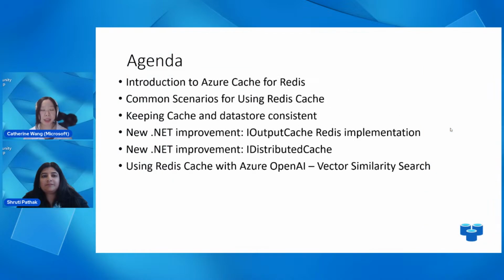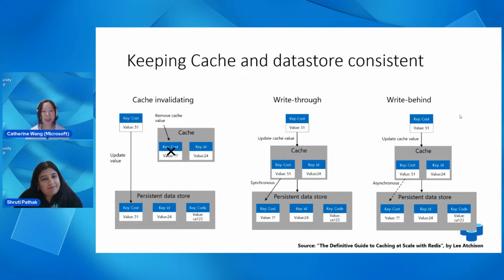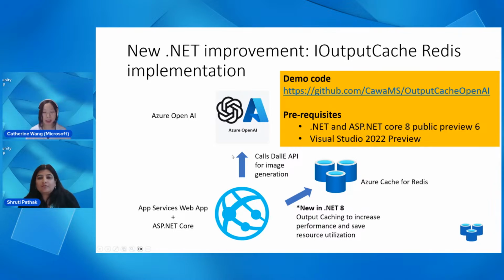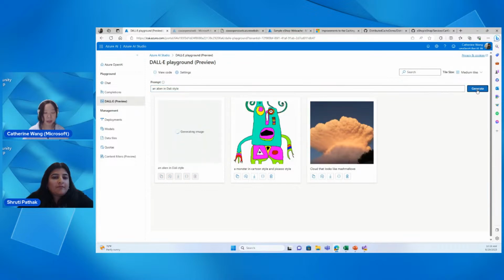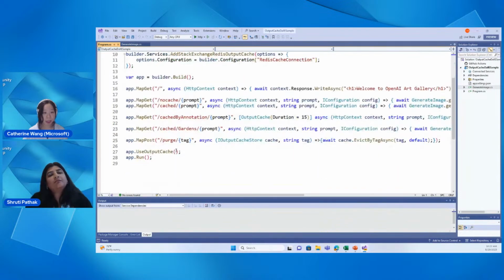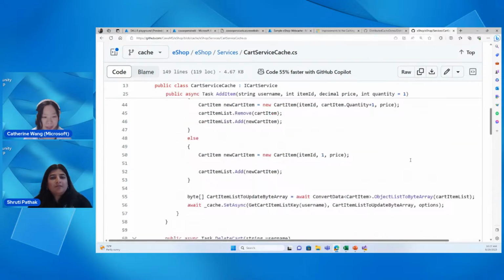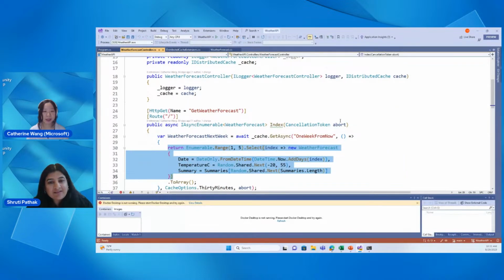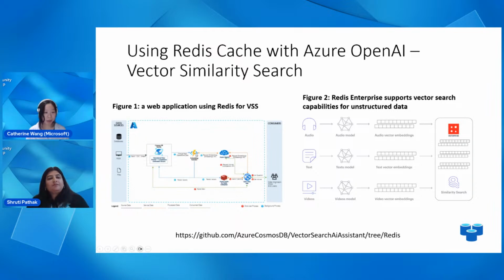Azure Cache for Redis Community Standup - Developer Experience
Improvements in .NET client libraries that enable developers to use Azure Cache for Redis in various scenarios. Quick and easy getting started Azure deployment template for Web App and database and cache. A peek into how Redis Cache works along with Azure Open AI.

Chapters:
00:00 Countdown
02:52 Welcome to the Azure Cache for Redis Community Standup
03:56 Agenda
04:19 Intro to Azure Cache for Redis
05:25 Common Scenarios for Using Redis Cache
08:55 Keeping Cache and datastore consistent
11:34 New .NET improvements: IOutputCache Redis implementation
15:44 Demo
25:42 IDistributedCache
26:42 Demo
32:36 (Preview) Redis Console
34:03 Using Redis Cache with Azure OpenAI-Vector Similarity Search
37:24 Wrap

Featuring: Catherine Wang @cawa_cathy, Shruti Pathak